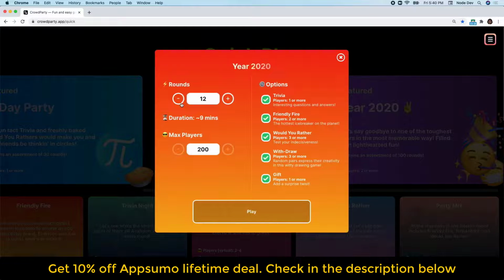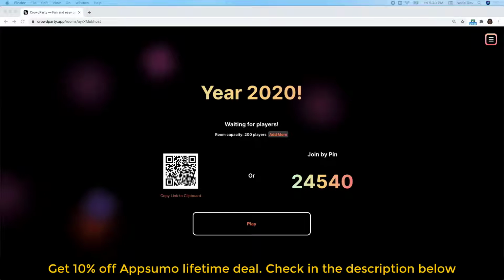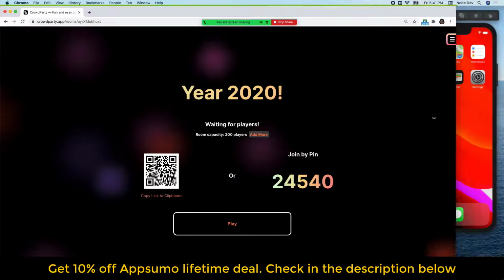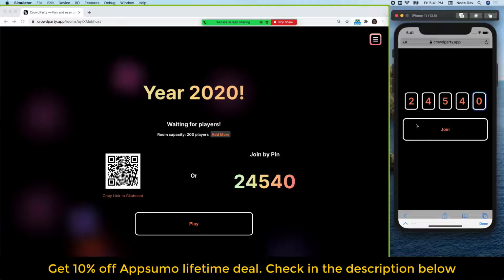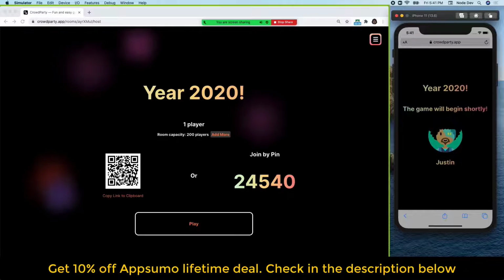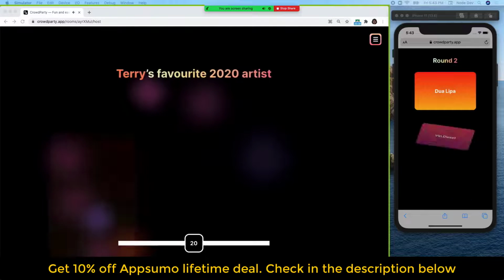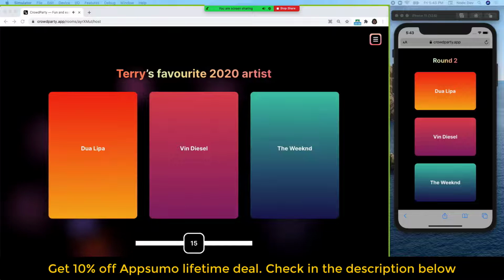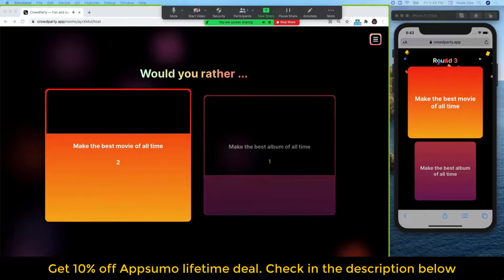CrowdParty lifetime deal [$69] | 10% off CrowdParty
CrowdParty is the perfect way to break the ice with your remote team! With interactive, customizable games, you can have a fun and interactive meeting from anywhere in the world. Plus, 10% off your purchase click here " at checkout.
No matter if you're looking for a fun way to meetings or a way to get your team to work together, CrowdParty is the perfect solution! Try it today and see for yourself why CrowdParty is the world's best remote teambuilding solution!

Visit the "CrowdParty Appsumo Lifetime deal" deal page.